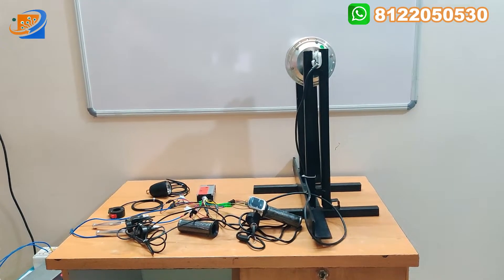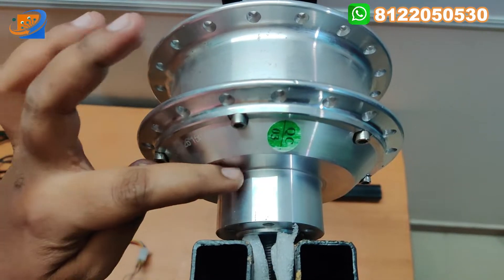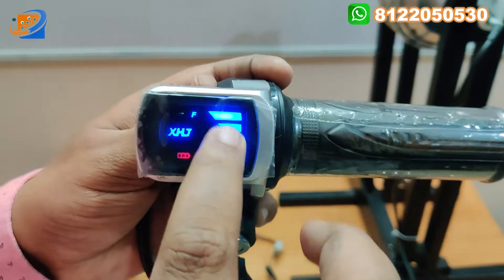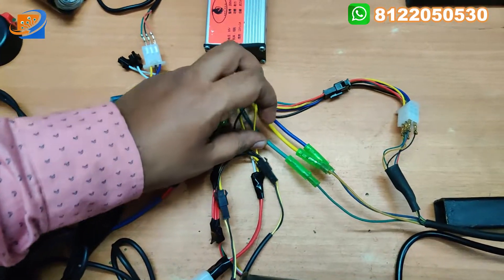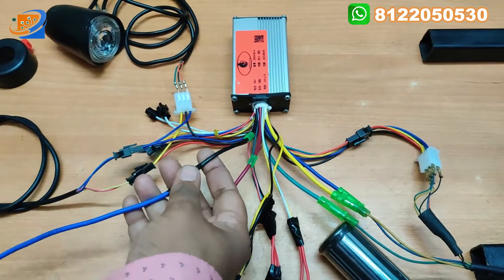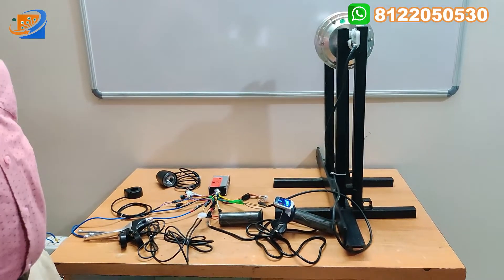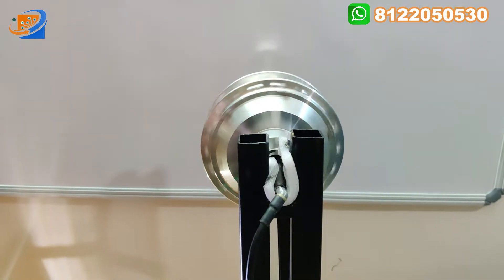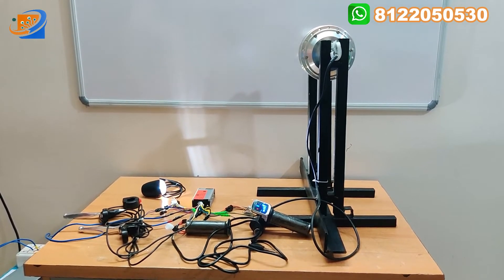36v 350w Waterproof Hub E-Bicycle Motor kit -Fat Tyre- Full Demo- English Version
Dear Sir/Madam,

Welcome on our YouTube channel - Good Day !!!

36v 350w Waterproof Hub E-Bicycle Motor kit -Fat Tyre-English@SRI Electronics and Embedded solutions

36v 350w Waterproof Hub E-Bicycle Motor kit -Fat Tyre- Full Demo- English Version

36V 350W E-BICYCLE HUB MOTOR KIT FAT TYRE BICYCLE KIT

PEAK POWER 400WATT
RATED TORQUE APPROX 11 N.M.
LOADING CAPICITY 2 PERSON ( 150 KG. )

TOTAL 7 ITEMS INCLUDING

1- MOTOR ( APPROX 3050 GRAMS WEIGHT)
• HIGH EFFICIENCY
• MOTOR 36V 350W ( PURE COPPER WINDING )
• RATED RPM 300 AT 43 VOLT
• MOTOR IS WATERPROOF
• 6 MONTHS WARRANTY FOR MOTOR

2- INTELLIGENT HIGH QUALITY CONTROLLER
• CONTROLLER 36V 350W PEAK POWER 550 WATT
• CONTROLLER IS WATER PROOF

3- THROTTLE WITH ON/OFF SWITCH WITH DISPLAY

4. HEAD LIGHT

5- PEDAL ASSIST SENSOR  MAGNET ( PEDAL ASSIST SENSOR INCREASE MILEAGE )

6- BRAKE – 1 SET

7- HORN SWITCH AND POWER ON/OFF SWITCH

You can use this motor in ANY BICYCLE

SPEED YOU CAN GET 30-35 KMPH

36V 12 AH , IN THIS CAPACITY RANGE WILL BE APPROX 25-30 KM PER CHARGE
( FOR LITHIUM )
FOR LEAD ACID 36V 15 AH MINIMUM
Note : battery pack NOT included

BATTERY NOT INCLUDING.

SHIPPING WITHIN 4- 5 WORKING DAYS OF SUCCESSFUL PAYMENT,

DELIVERY TIME APPROX 5-7 days.

We have our New Brochure 2020 with 1000 + products. Kindly check and download the attachments as follows.

No:5D,Dispensary Lane,

Peelamedu,

Coimbatore-641004.

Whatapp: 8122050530